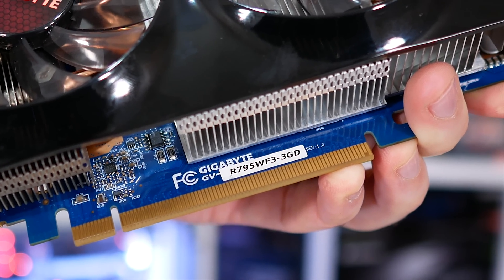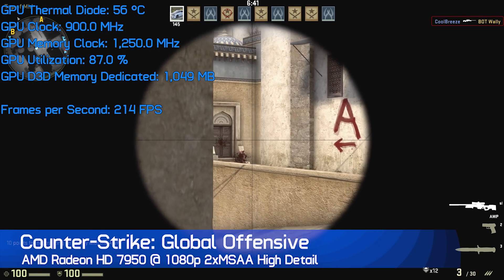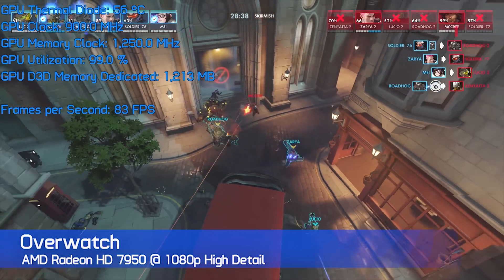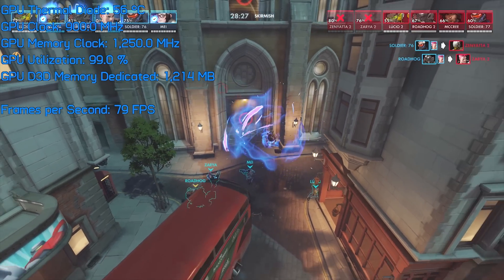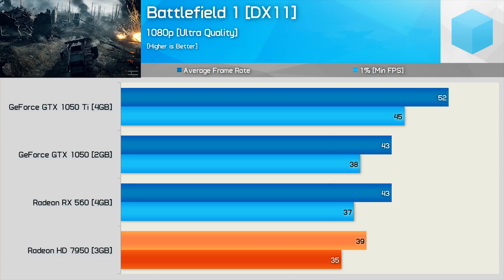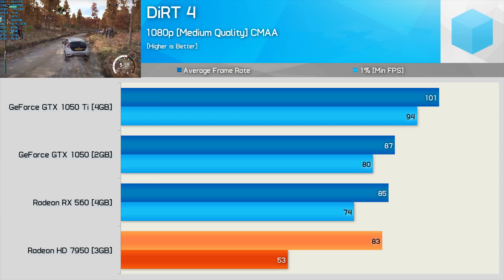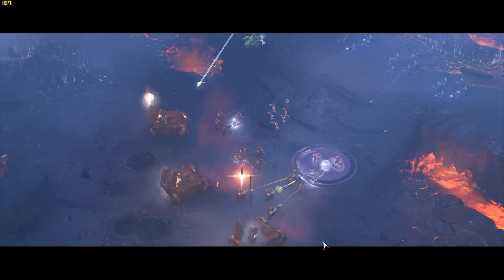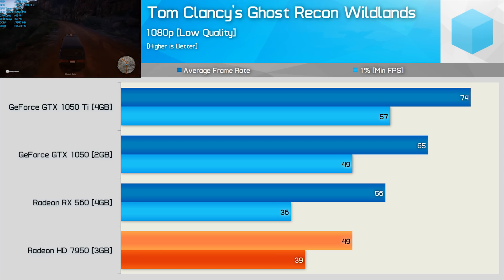Can The RX 560 Outperform 2012's $450 Radeon HD 7950?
Check GPU prices now:
Radeon RX 560
GeForce GTX 1050
GeForce GTX 1050 Ti

Radeon HD 7950
Radeon RX 560
GeForce GTX 1050